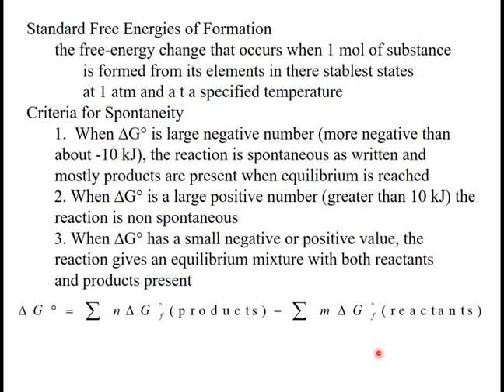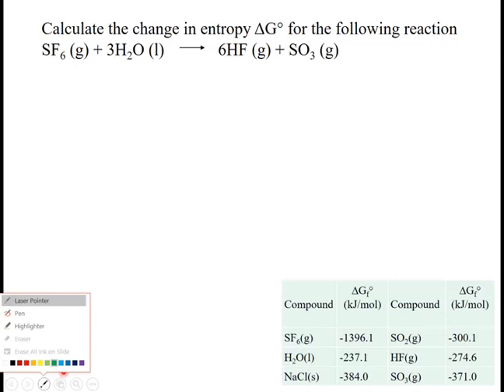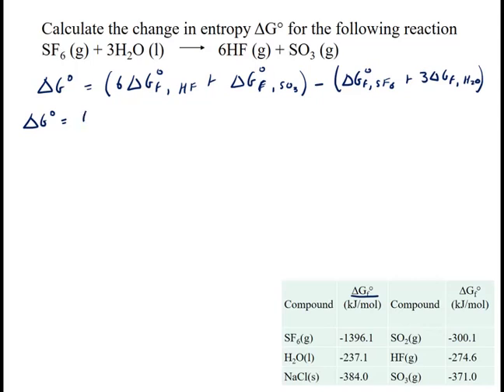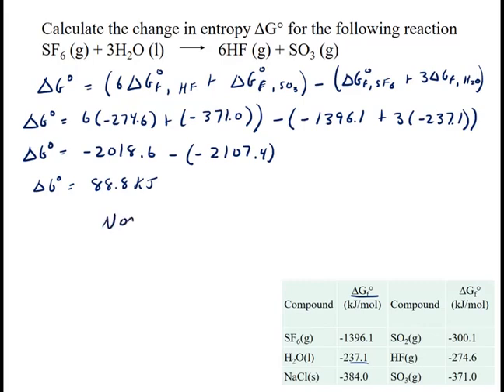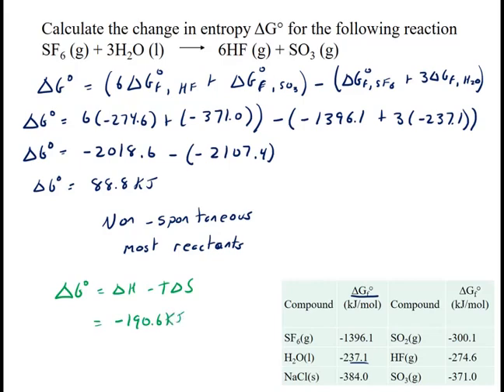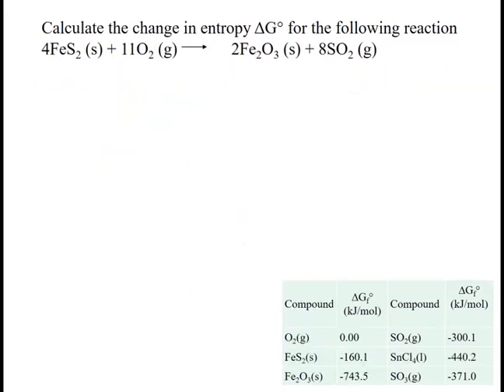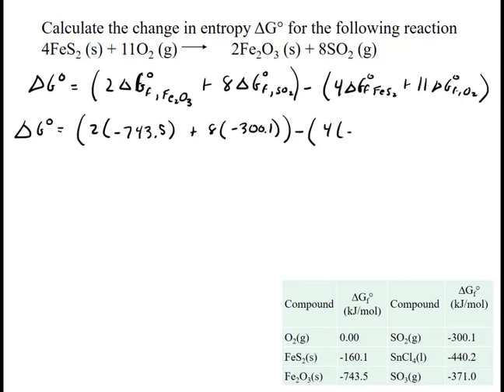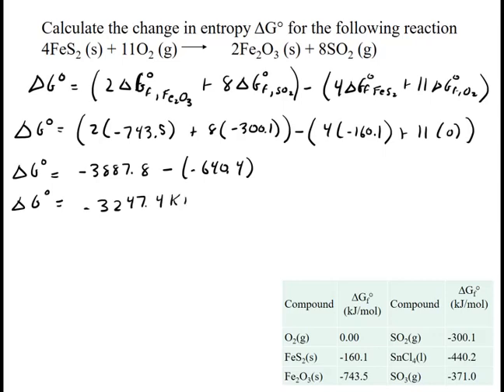18.4 Free Energy and Spontaneity Part 3